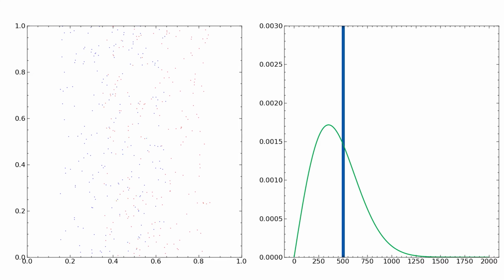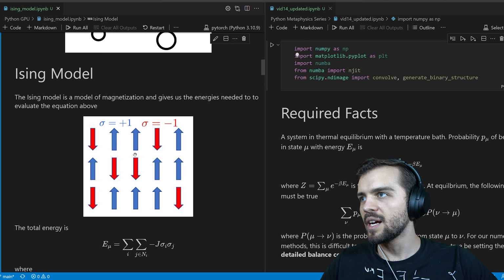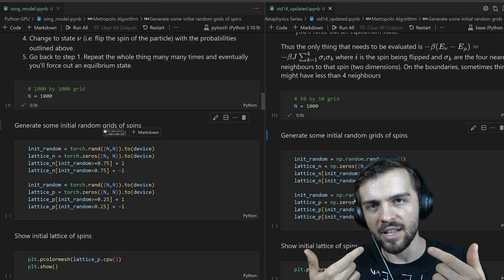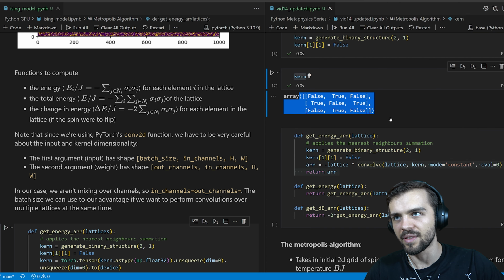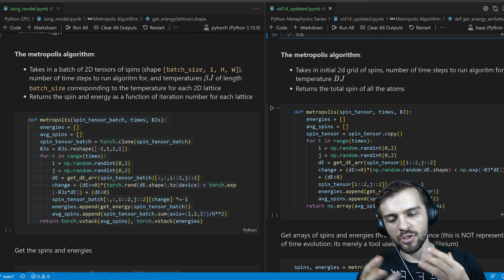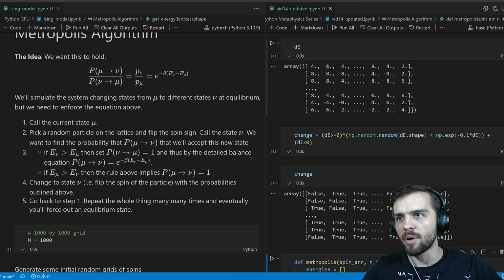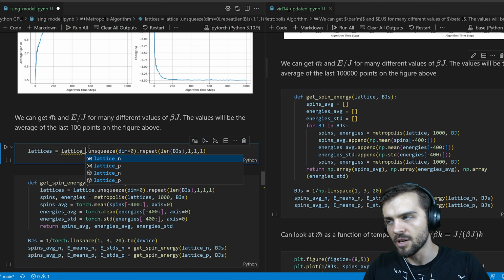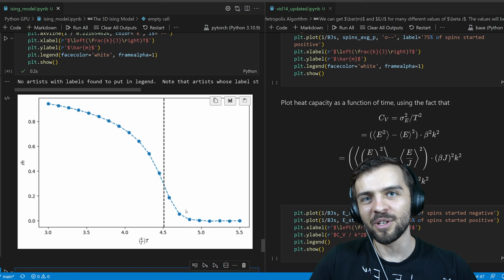10x Faster Than NumPy (GPU Magnet Simulation)